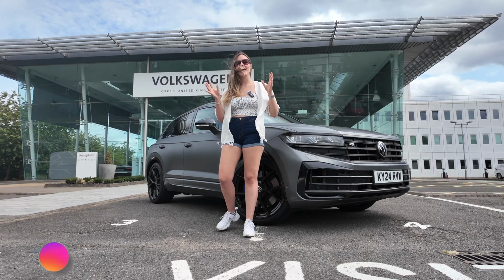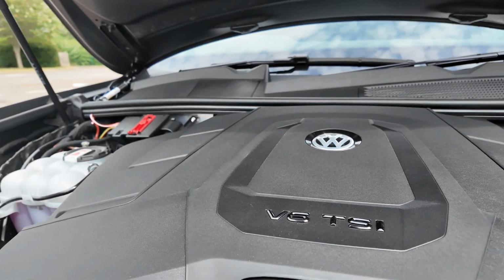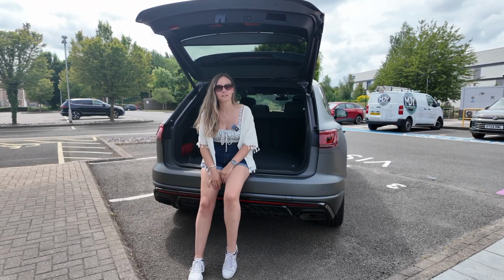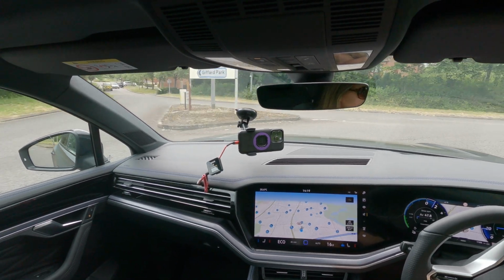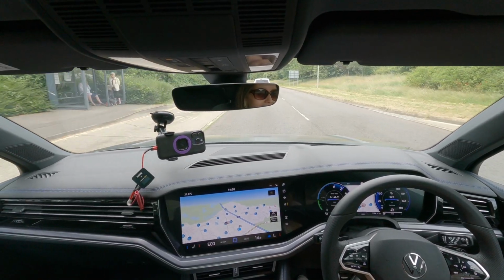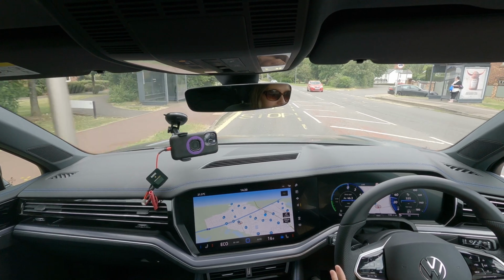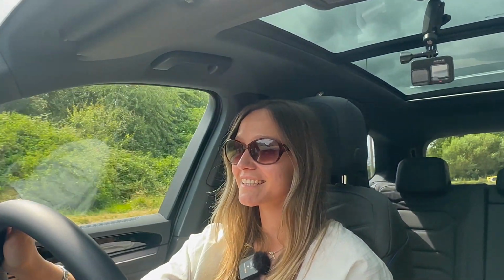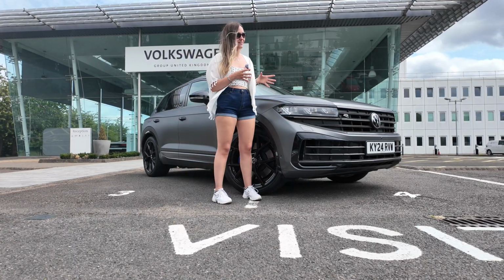Everything You NEED To Know About The Volkswagen Touareg R | Performance Hybrid SUV Review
It's been awhile guys😅

Whilst I've had this one in the 'to edit' file for a couple of months, it is too good of a car not to share!